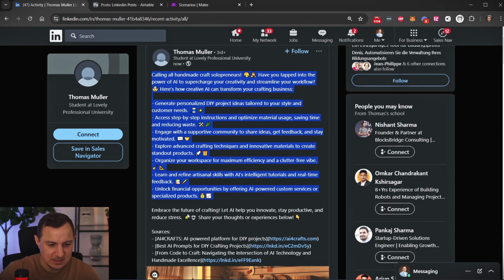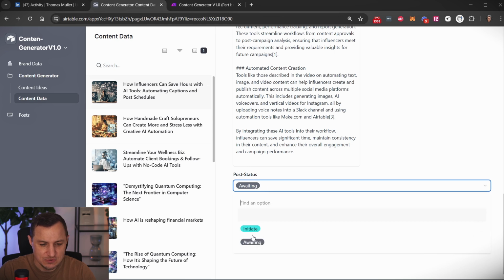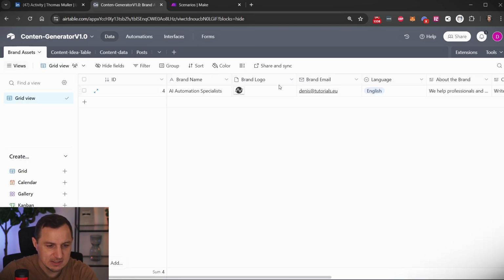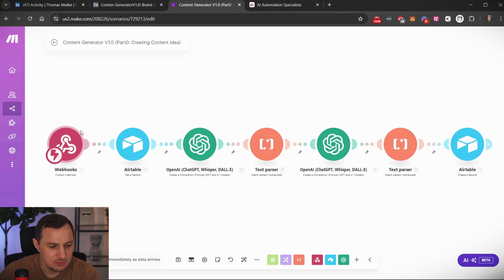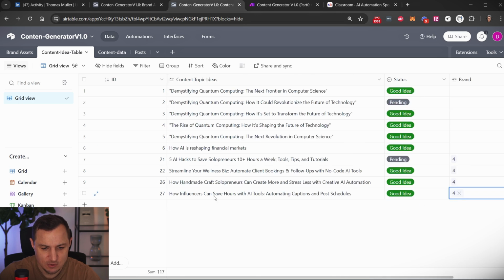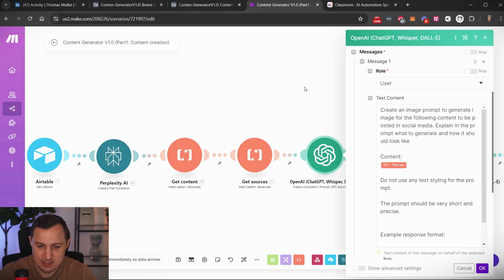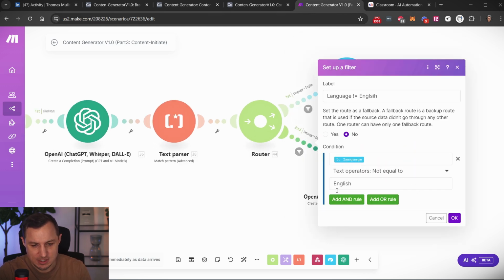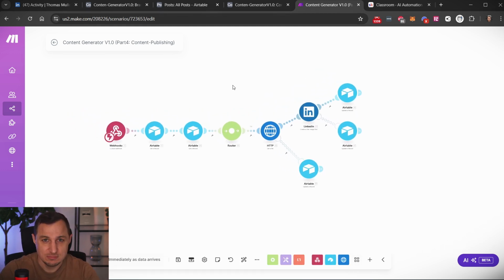GET Instant Content with AI Automation - FULL TUTORIAL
Create a Fully Automated Content Machine with AI, Make.com, and Airtable: Perfect for Social Media!

Looking for a smarter way to create and automate content for your social media platforms? In this AI-powered tutorial, I’ll guide you step by step to build a fully automated content generator using AI, Make.com, and Airtable. Whether it’s for LinkedIn posts, or any other platform, this setup will save you time, streamline your workflow, and help you scale your content strategy effortlessly.

🔥 What You'll Learn in This Video:
Use AI tools like ChatGPT and OpenAI to generate high-quality content in seconds.
Automate content distribution using Make.com workflows (formerly Integromat).
Simplify content planning and management with Airtable templates.
Build passive income by monetizing content strategies for your LinkedIn presence and other platforms.

💸 Why Watch?
Not only time-saving, but scaling your content strategy like nothing, generating income, and creating a powerful online presence across platforms like LinkedIn and more.

Content creators looking to streamline their workflow with AI automation.
Social media managers juggling platforms like LinkedIn.
Entrepreneurs building AI tools or running faceless channels to create income.
Anyone tired of spending hours making content and looking for a free LinkedIn post generator or AI content generator!

Transform your content strategy into a money-making, fully automated system. Whether you’re an AI enthusiast, a startup founder, or a content creator, this 25-minute tutorial will show you how to harness the power of AI automation and tools like Make.com, Airtable, and ChatGPT.

🎥 Watch Now and Get Instant Content Creation Tips with AI Automation!

GET Instant Content with AI Automation Now - FULL TUTORIAL